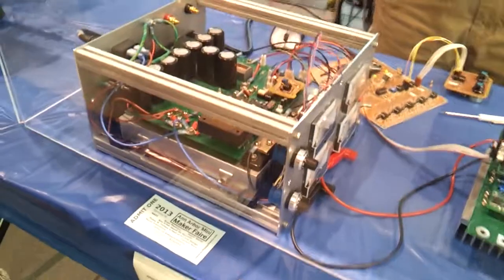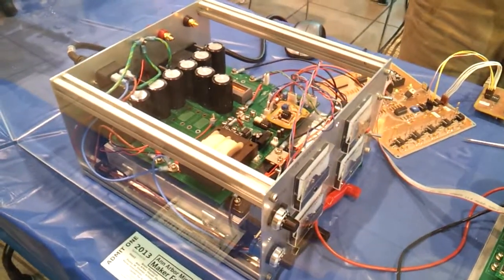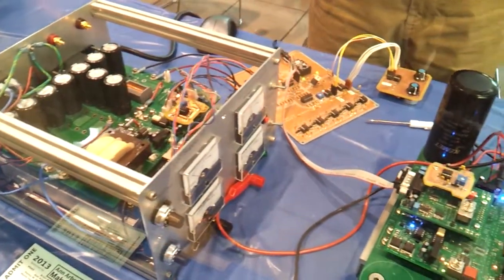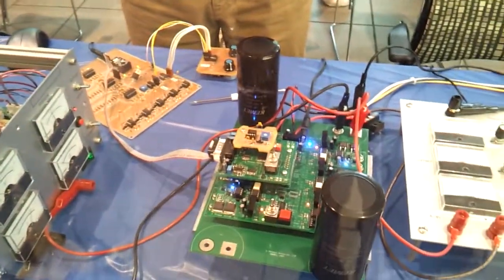Ann Arbor Mini Maker Faire: 3 phase power system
Ann Arbor Mini Maker Faire: three phase power system